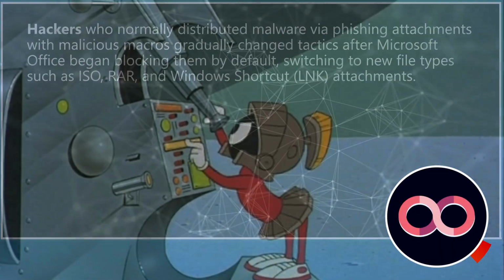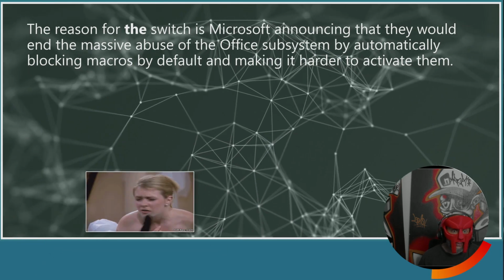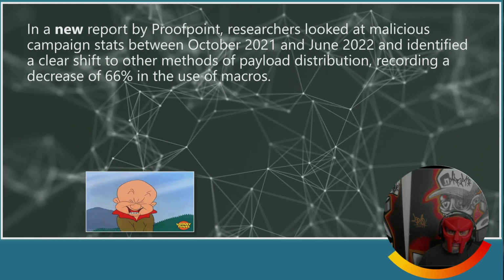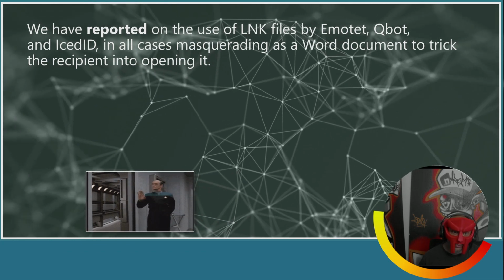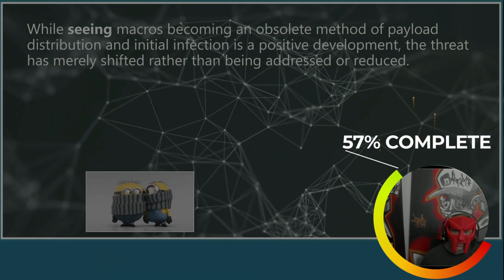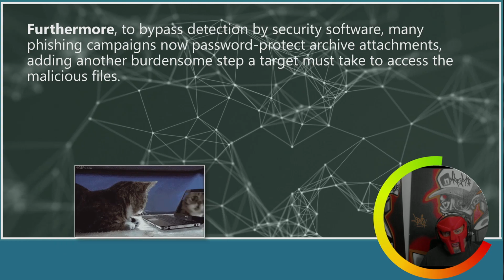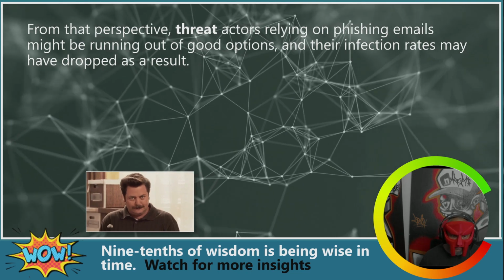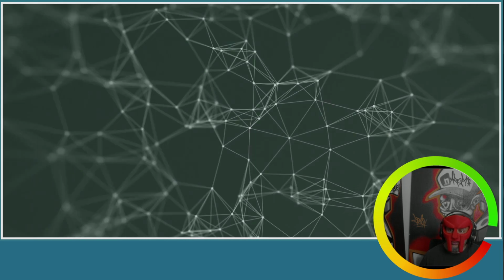Hackers changed tactics after Microsoft blocks Office macros, hackers find new attack vectors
Hackers who normally distributed malware via phishing attachments with malicious macros gradually changed tactics after Microsoft Office began blocking them by default, switching to new file types such as ISO, RAR, and Windows Shortcut (LNK) attachments.
VBA and XL4 Macros are small programs created to automate repetitive tasks in Microsoft Office applications, which threat actors abuse for loading, dropping, or installing malware via malicious Microsoft Office document attachments sent in phishing emails.
The reason for the switch is Microsoft announcing that they would end the massive abuse of the Office subsystem by automatically blocking macros by default and making it harder to activate them.
Although it took Microsoft a little longer to implement this Microsoft Office change, the block finally entered into effect last week.
However, the initial announcement alone convinced malware operators to move away from macros and begin experimenting with alternative methods to infect victims.
In a new report by Proofpoint, researchers looked at malicious campaign stats between October 2021 and June 2022 and identified a clear shift to other methods of payload distribution, recording a decrease of 66% in the use of macros.
At the same time, the use of container files such as ISOs, ZIPs, and RARs has grown steadily, rising by almost 175%.
The use of LNK files exploded after February 2022, the time of Microsoft s announcement, increasing by a whopping 1,675% compared to October 2021, and being the weapon of choice of ten individual threat groups tracked by Proofpoint.
We have reported on the use of LNK files by Emotet, Qbot, and IcedID, in all cases masquerading as a Word document to trick the recipient into opening it.
However, these link files can be used to execute almost any command the user has permission to use, including executing PowerShell scripts that download and execute malware from remote sources.
Finally, Proofpoint also observed a significant increase in the use of HTML attachments adopting the HTML smuggling technique to drop a malicious file on the host system. However, their distribution volumes continue to remain small.
While seeing macros becoming an obsolete method of payload distribution and initial infection is a positive development, the threat has merely shifted rather than being addressed or reduced.
The question that needs answers now is how that change impacts the effectiveness of the malware campaigns, as convincing recipients to open .docx and .xls files was a lot easier than asking them to unpack archives and open files whose names end with .lnk.
Furthermore, to bypass detection by security software, many phishing campaigns now password-protect archive attachments, adding another burdensome step a target must take to access the malicious files.
From that perspective, threat actors relying on phishing emails might be running out of good options, and their infection rates may have dropped as a result.
Finally, email security solutions now have a narrower spectrum of potential risks to evaluate, improving their chances of catching a risky file.